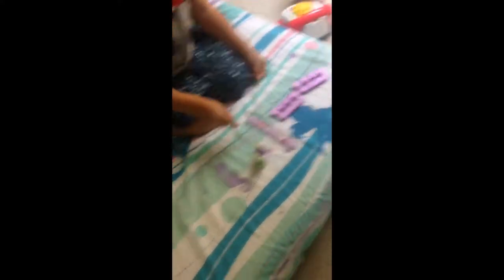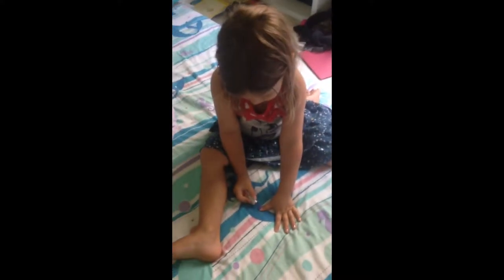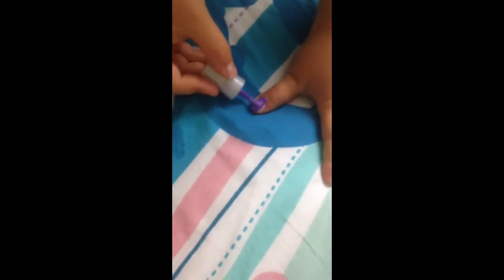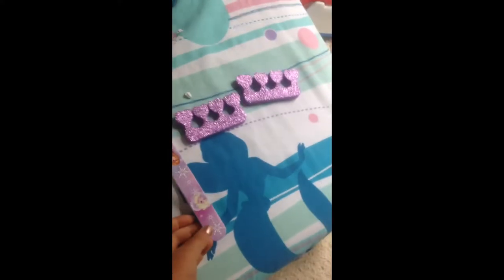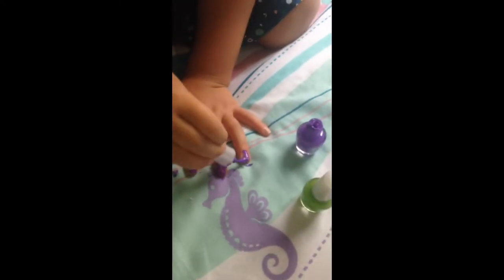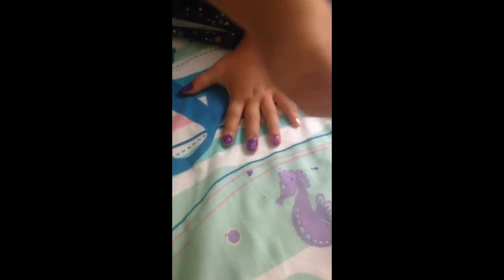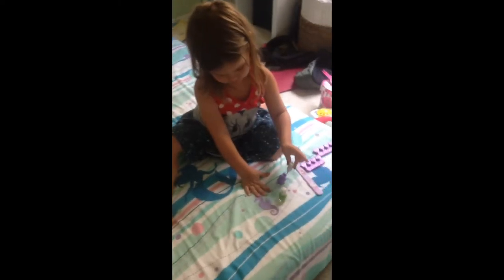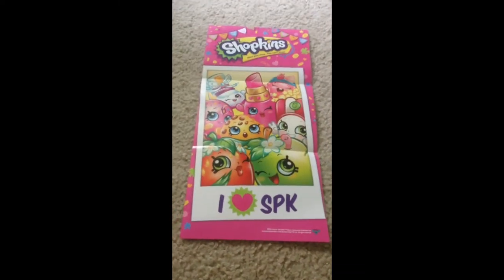Paint finger nails with frozen nail polish kit